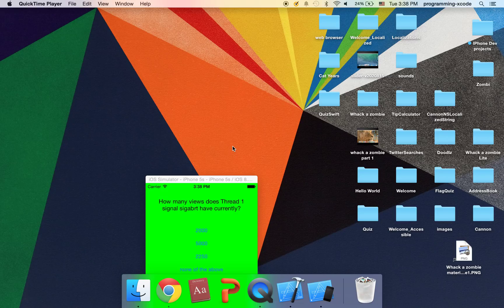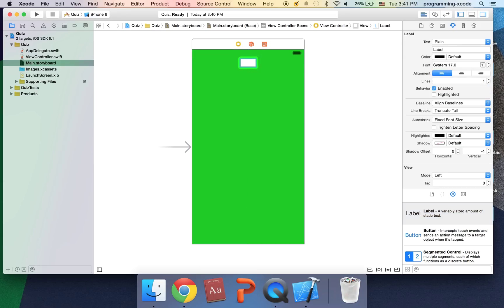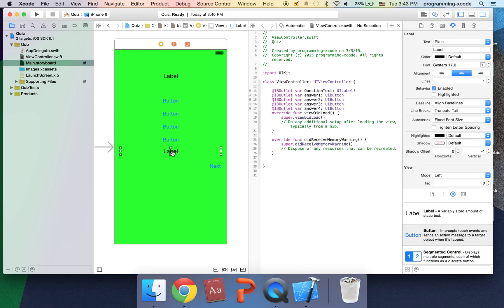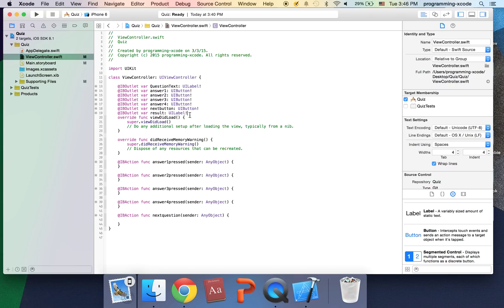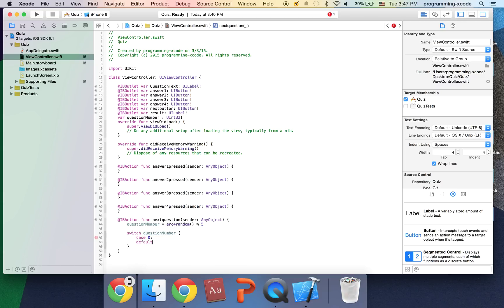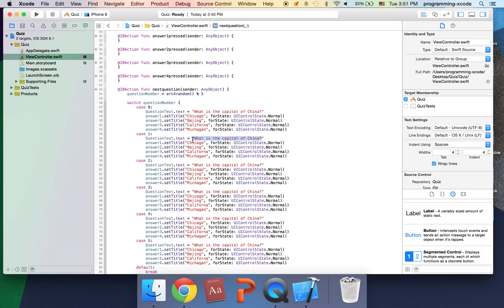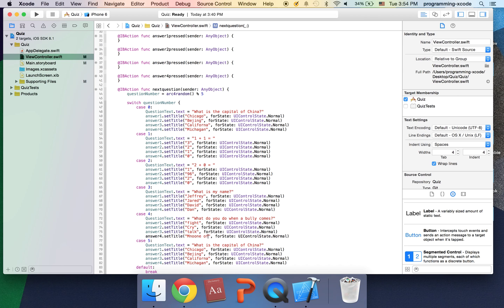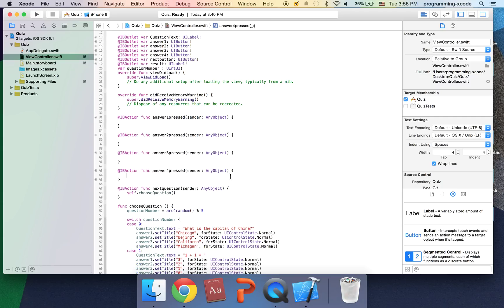iOS programming Swift Tutorial #4: Quiz App with Xcode 6 Part 1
This tutorial teach you how to make a Quiz App with Swift and Xcode 6.